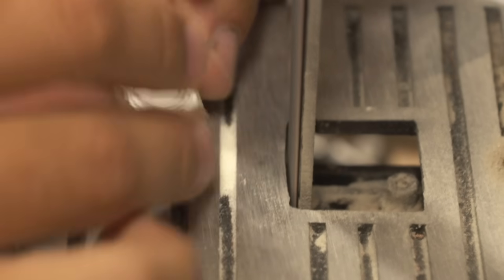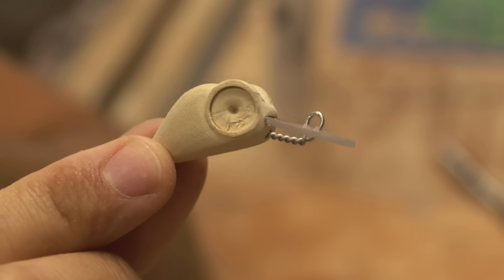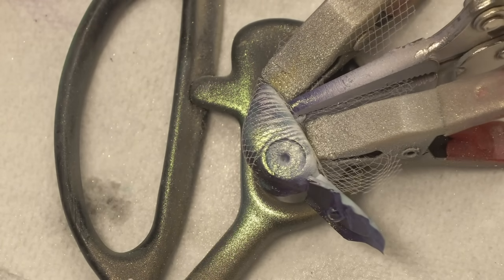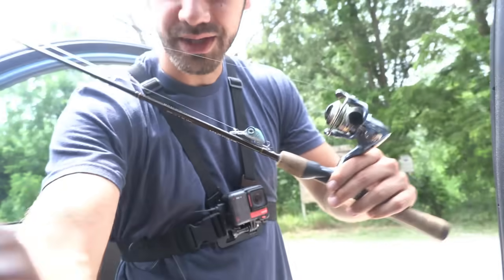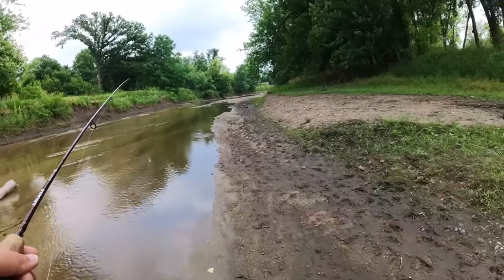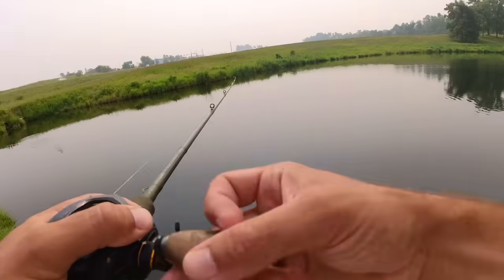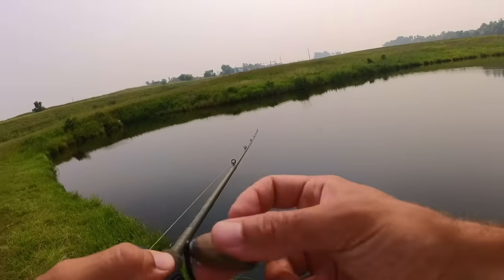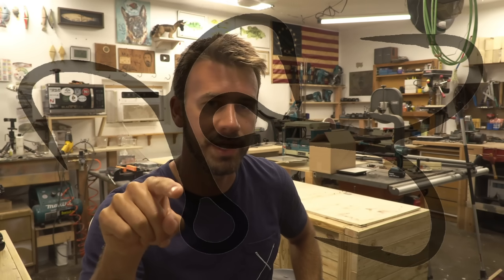Nano Diver | One Day Build to Catch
This is the process I went through to make this Nano Diver CrankBait.

AMAZON STORE: